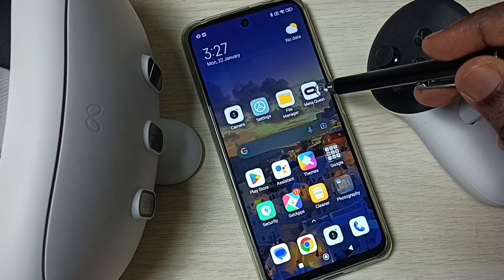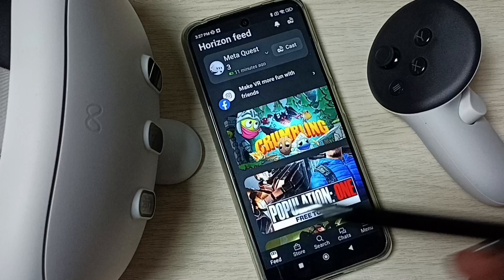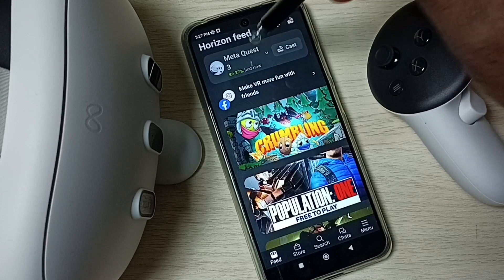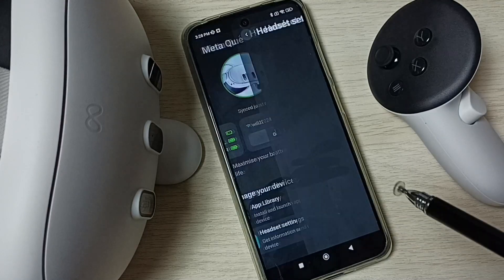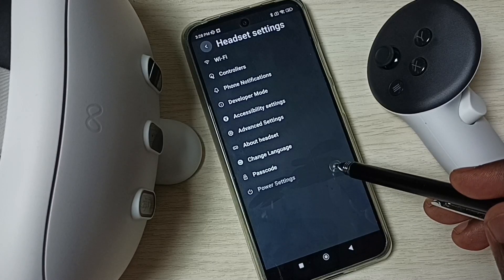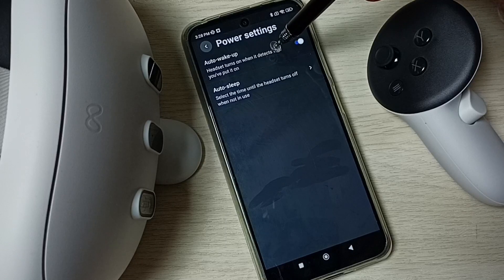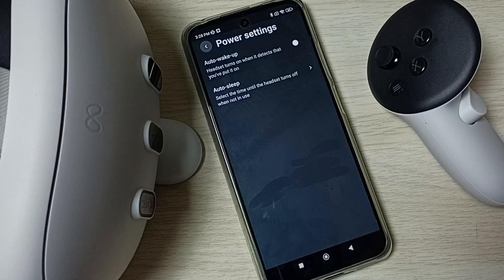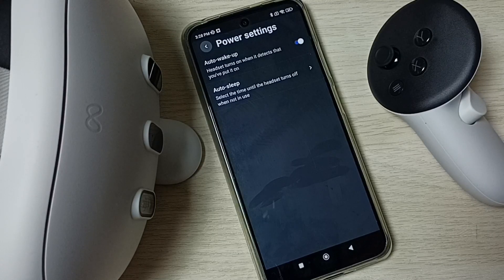Meta Quest 3 : How to Enable or Disable Auto Wake Up of VR Headset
Oculus, android, iphone, TV, VR Magic, mobile, phone,